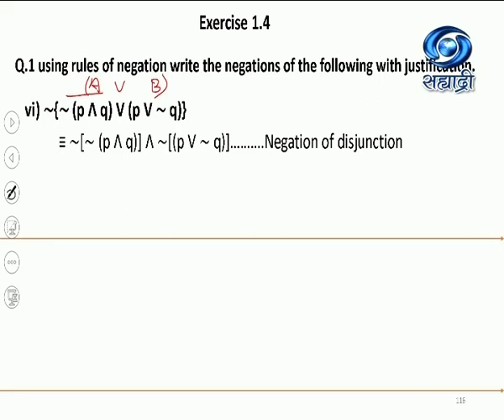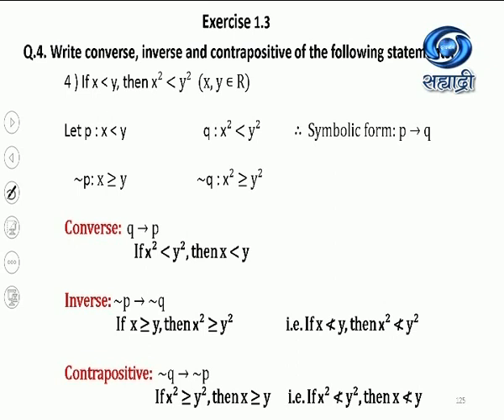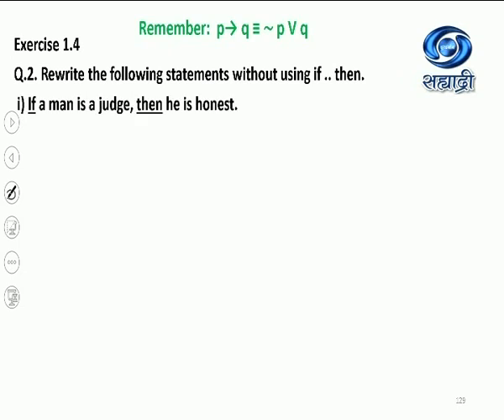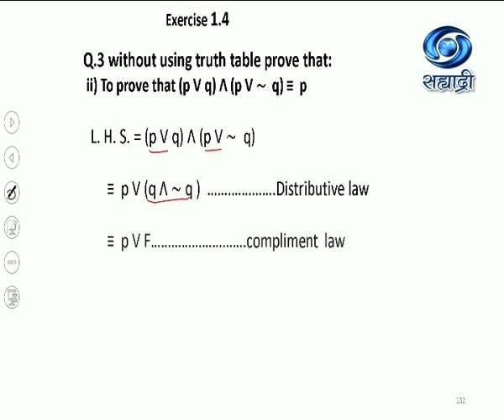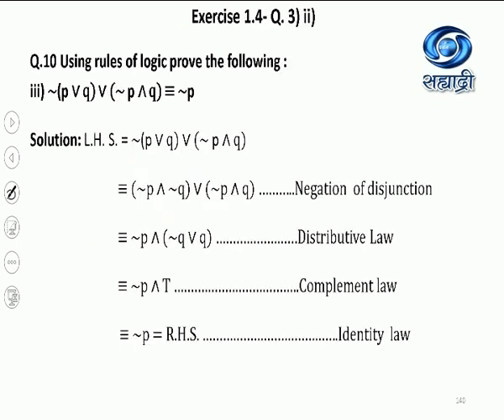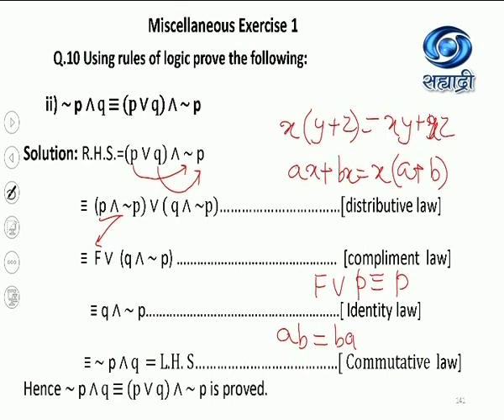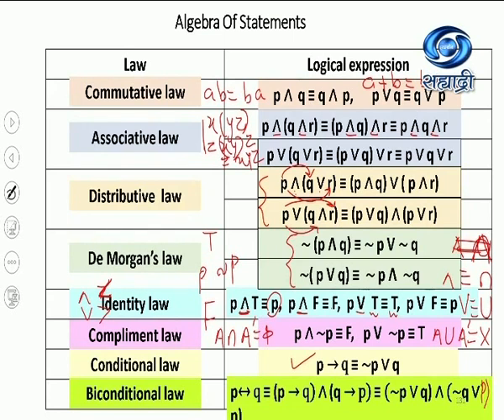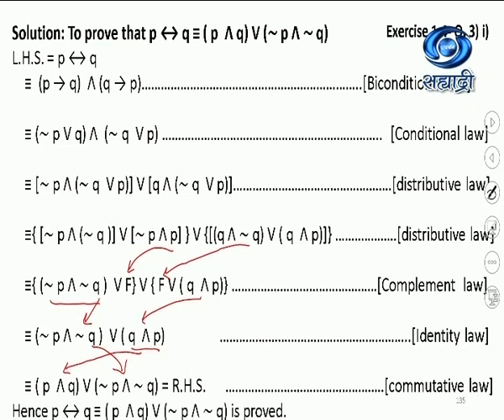Educational Programme | Class XII : Sci | Sub - Mathematics - Paper I | Mathematical | 05.01.2021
Class XII : Science
Medium : English
Subject : Mathematics - Paper I
Topic : Mathematical Logic
Presenter : Mrs. Aradhana Arvind Ambre, Asst. Teacher, Fergusson College Pune.